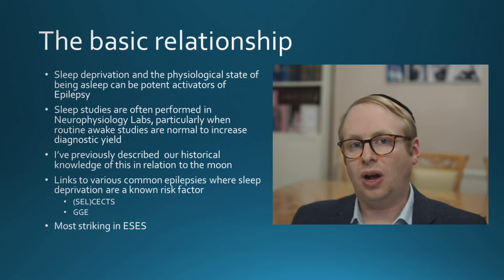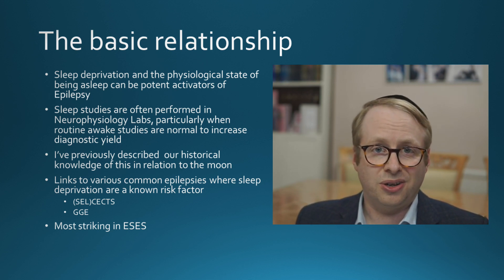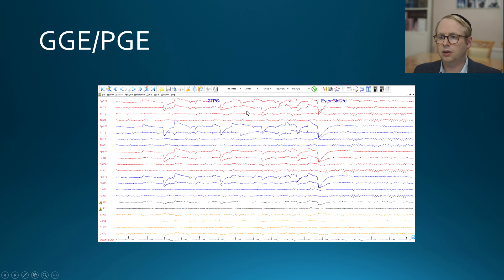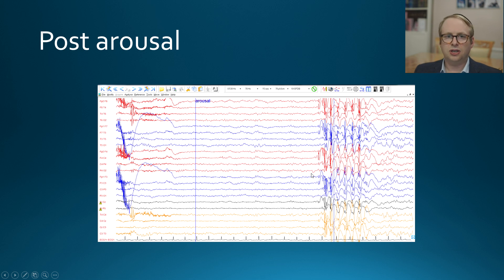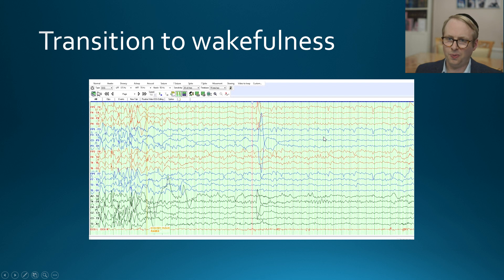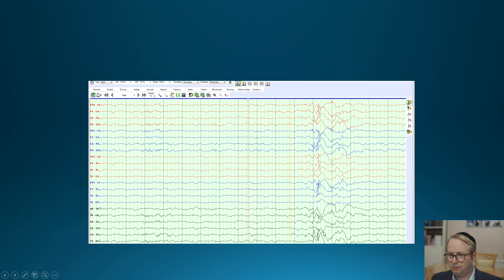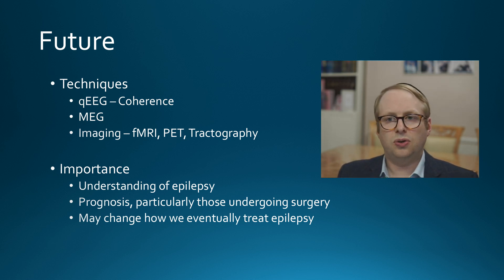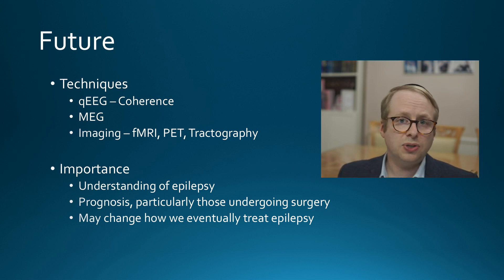Sleep, Epilepsy and Networking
This video will touch upon and introduce in a tangible way, the complex but well established relationships between sleep and epilepsy and show with a couple of examples, how sleep networks can be 'hijacked' by epilepsy.